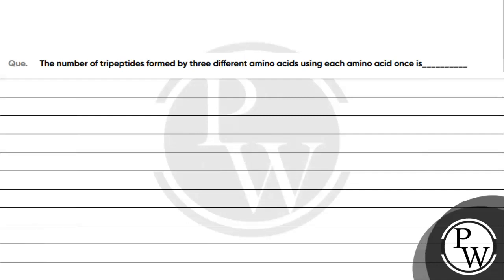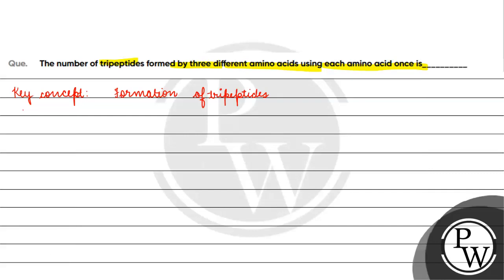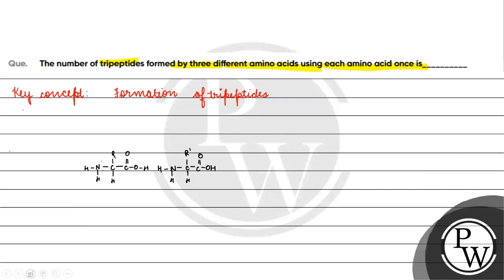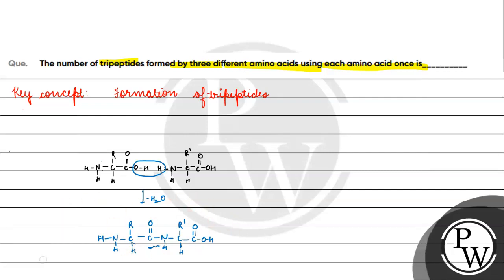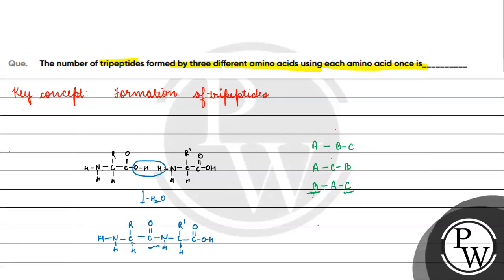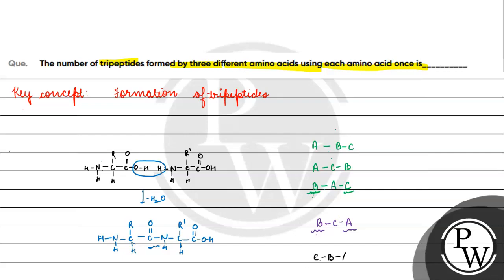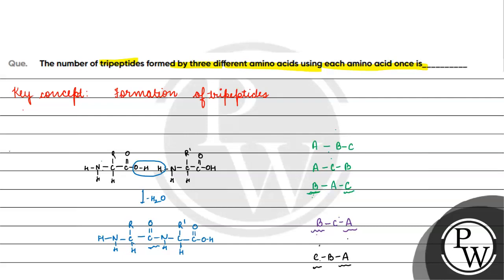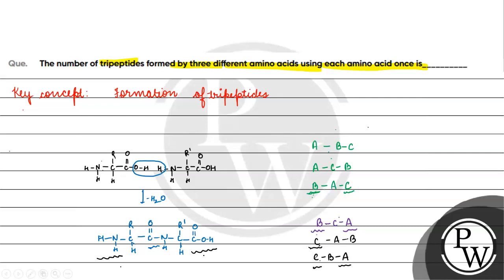Que The number of tripeptides formed by three different amino acids using each amino acid once ....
Que The number of tripeptides formed by three different amino acids using each amino acid once is📲PW App